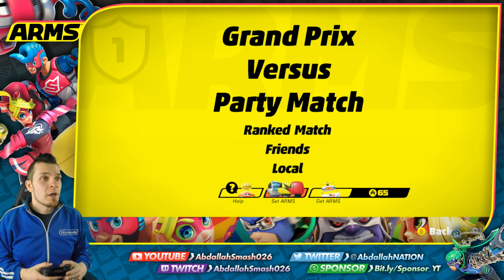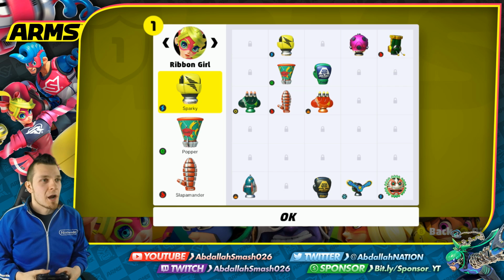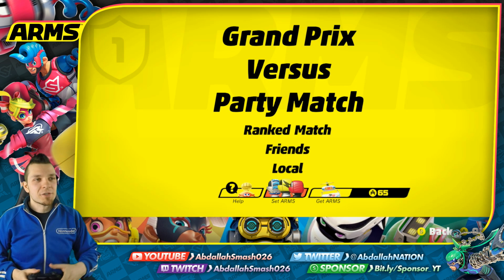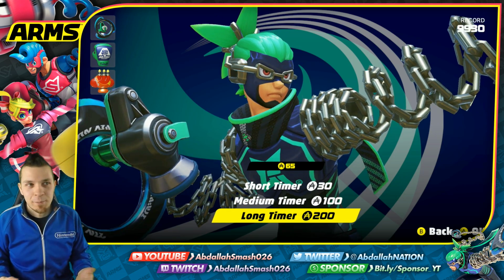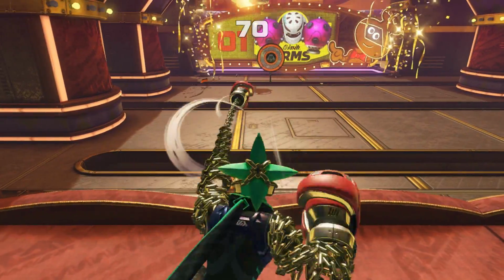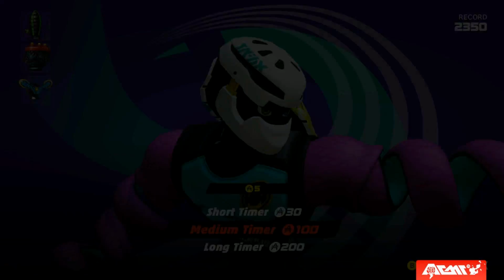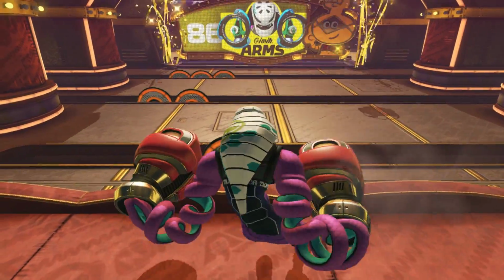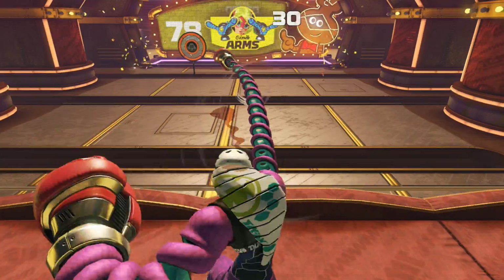How To Unlock Additional Arms in ARMS on Nintendo Switch!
Abdallah shows How To Unlock different Arms in ARMS on Nintendo Switch and provides a Family-Friendly, 1080p60 Gameplay Walkthrough!

The first fighting game of its kind!

Choose a fighting champion from around the world, equip your own combination of extendable arms, and then use a mix of button presses and quick hand motions to really take the fight to your opponent. Throw punches and guide them midflight to hit agile fighters, avoid incoming attacks with dashes, or trampoline high into the air to rain down fists from above. Power-up your punches to deal extra damage or curve your fists around obstacles to hit skittish opponents. Fill up your special gauge to dish out devastating combinations and finish them off. Unleash your inner fighter in this unbelievable sporting event!

Fight via simple motion and button controls – Grab onto your Joy-Con with a unique "thumbs-up" grip and use simple motions and button presses to outthink your opponent. Toss and curve punches when you find an opening, and dodge a flurry of incoming attacks. It's fast-paced fun for everyone!

Select from a variety of fighters – Select from brand-new fighting superstars like Ribbon Girl, Master Mummy, and more! Each fighter has their own special attributes to learn and master.
Fight in arenas with unique obstacles – Throw punches around (or through) mysterious liquid-filled columns in a spooky laboratory, or in certain arenas, toss fighters onto trampolines for epic aerial skirmishes.

Choose your arms carefully – Each weapon has its own strength. Some are slow and do tons of damage, while others are fast as lighting, but will only serve to set up larger combinations. It's up to you to mix and match your arms to fit your play style.